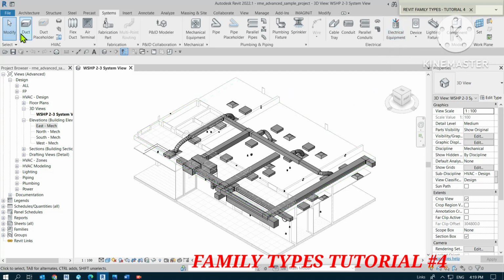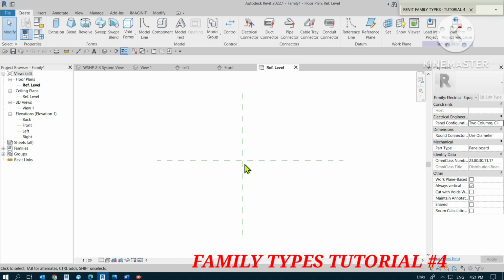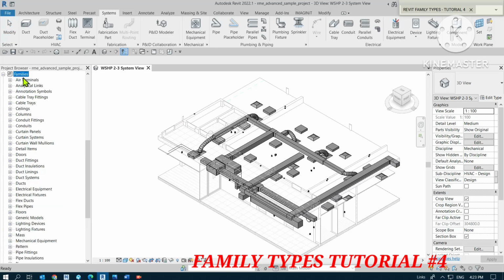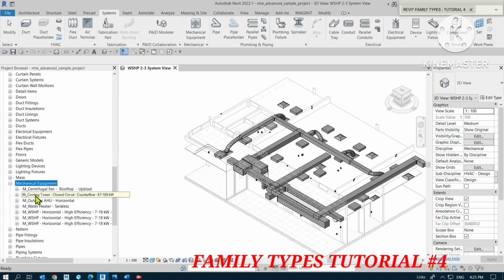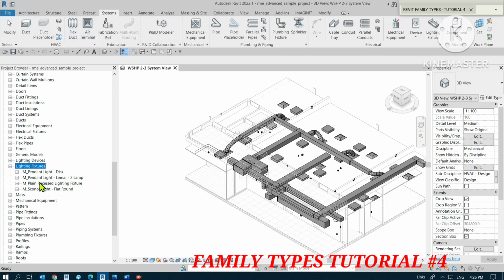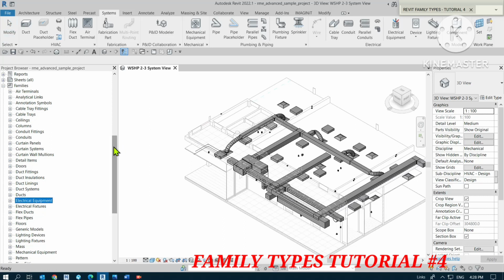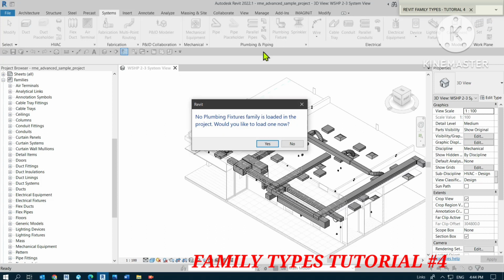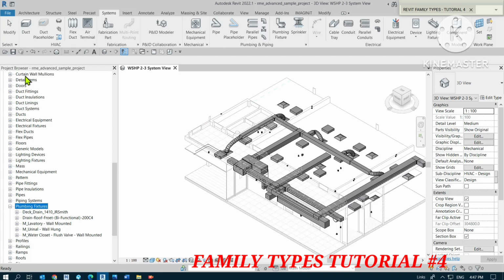REVIT MEP 2022 - FAMILIE TYPES TUTORIAL #4 | BIM MEP PROJECT | NAVISWORKS | AUTOCAD